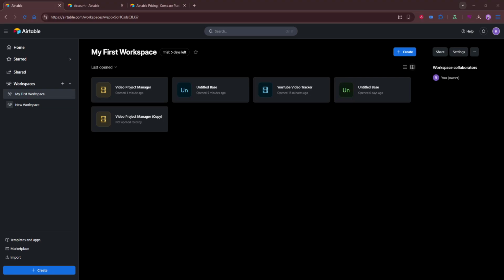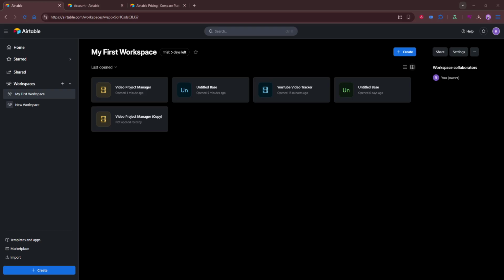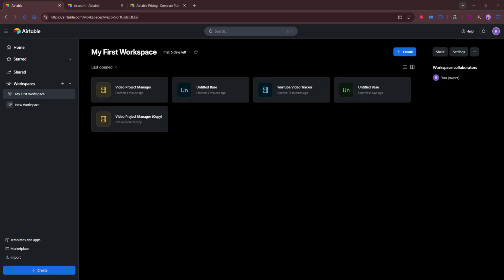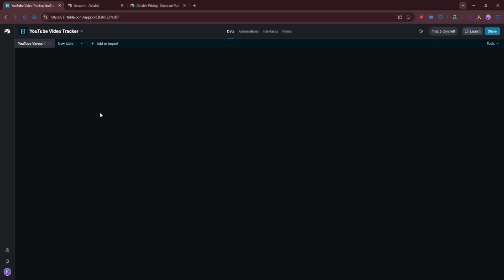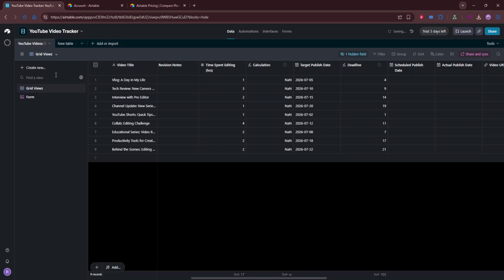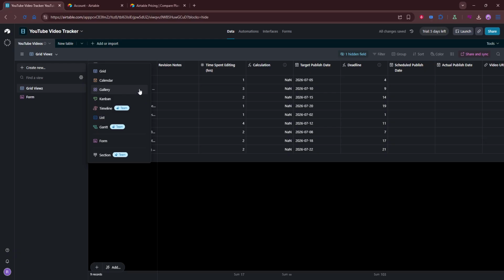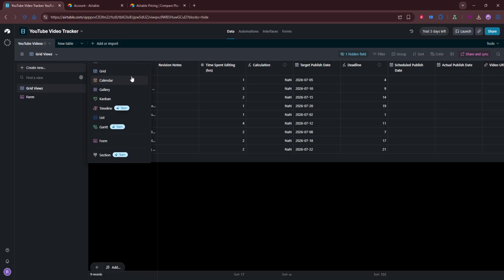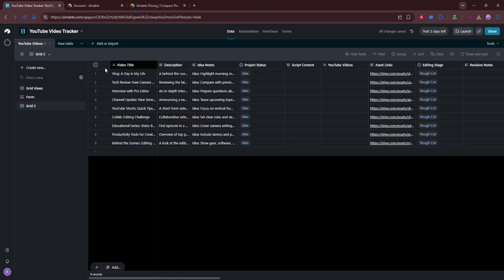How to Change Airtable View [Step By Step Guide]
In today's video we cover How to Change Airtable View [Step By Step Guide]